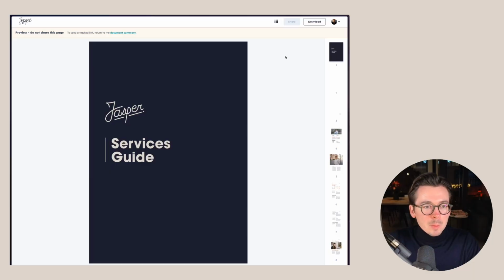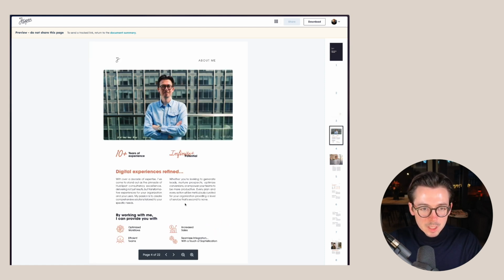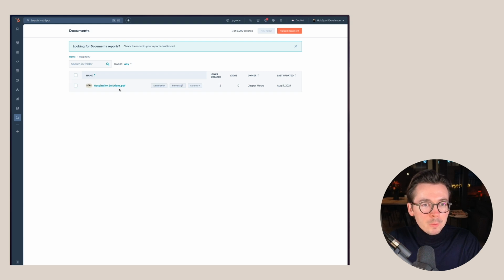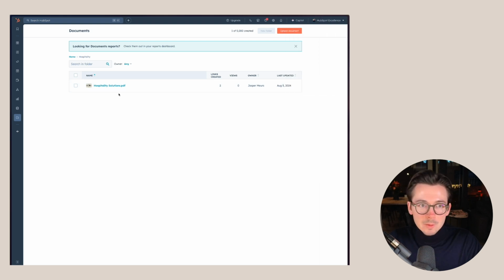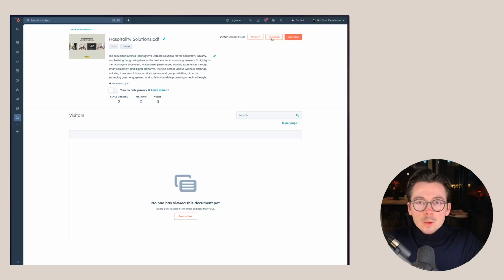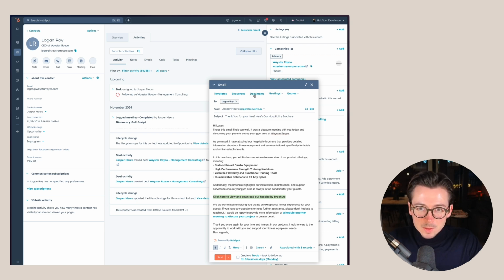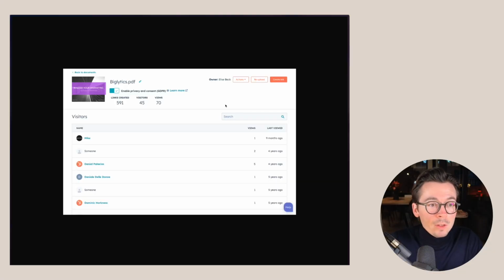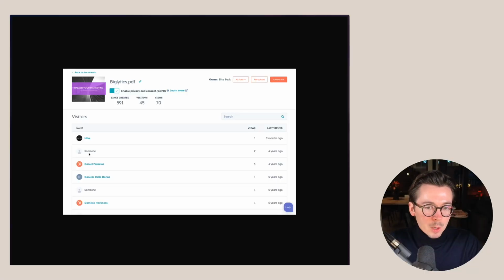Learn How To Use HubSpot Sales Documents Like a Pro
Sometimes, a picture is worth a thousand words. And a well structured, visual document can save you repetitive calls explaining who you are, what products or services you offer, what your prices are, and so on. Of course, an introductory call is always important, but being able to use that time on what truly matters will get you more closed deals.

In this video, I go over how you can easily share sales documents with your prospects, to easily inform them about your offers (or anything else, really!), via links that you can manage and keep updated. And you'll gain so much insight!